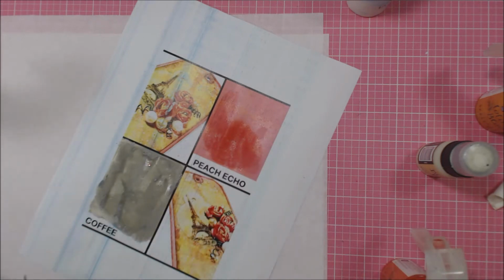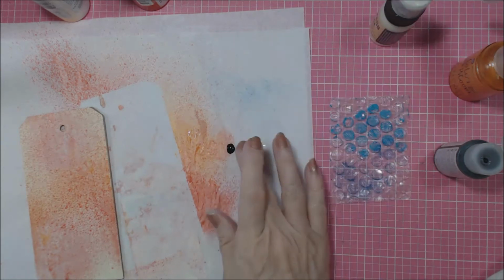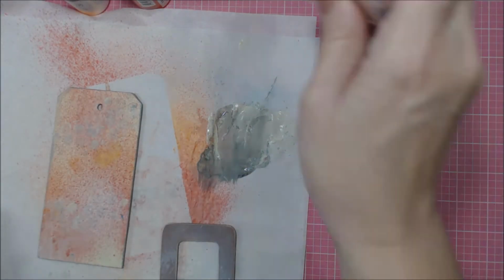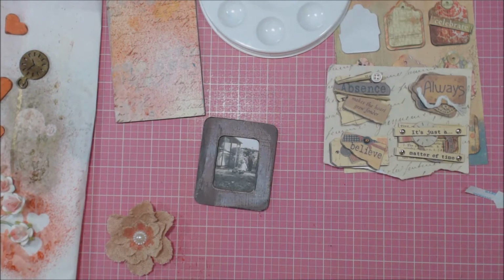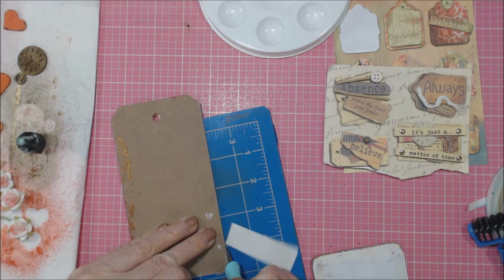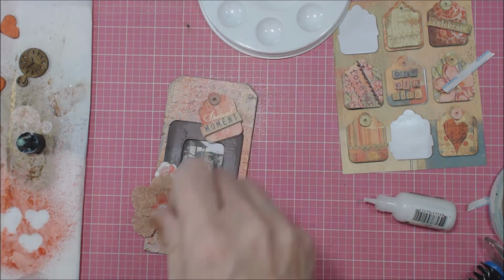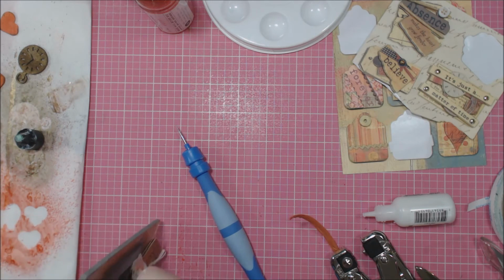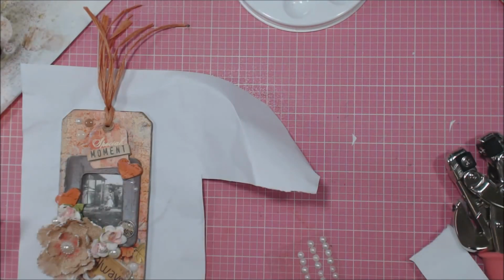Tag it Tuesday October 2016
Products
Bloom Spray
Distress Paint
Judikins Stamps
Archival Ink
Pearls
Prima Flowers